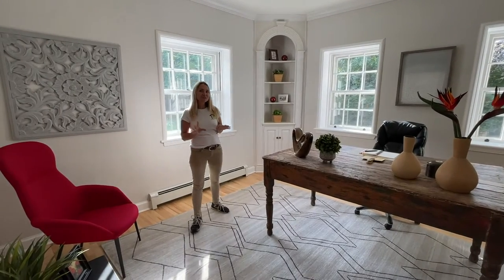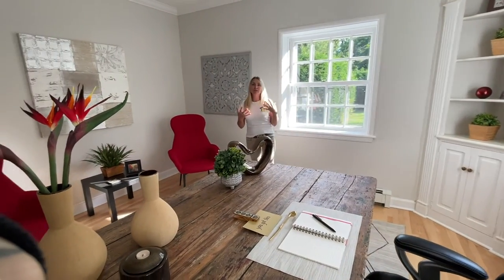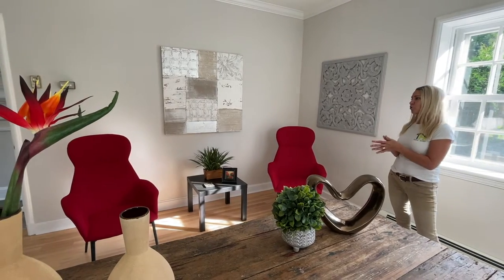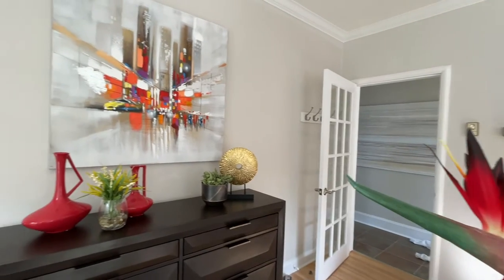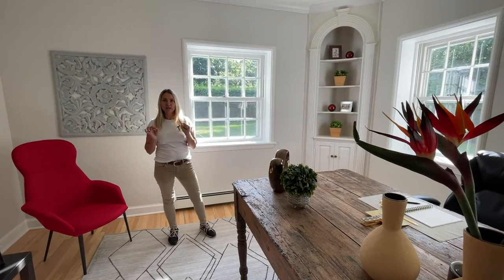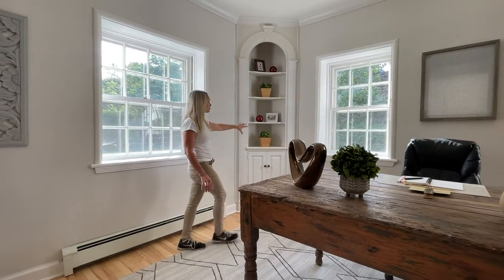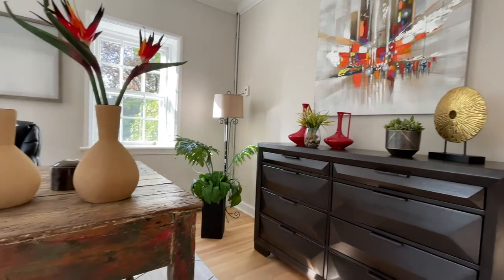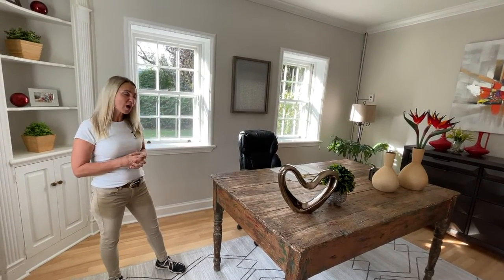Total Home Quick Tip | Using Pops of Colour | On The Job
Happy Day Lovely People,

Today's video is about how we used bold colour in our recent property styling. Using colour can be intimidating and often times when vivid colours are used they can be overdone, which can result in a room looking too busy or off putting. Cindy shows us how she tones down bright colours so that you can incorporate your favourite colours into your house without it being overwhelming!